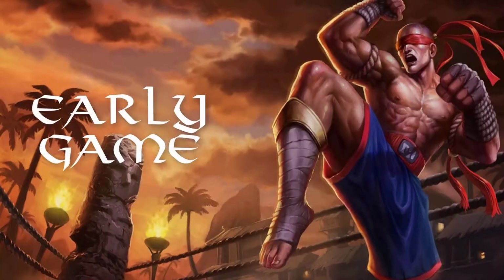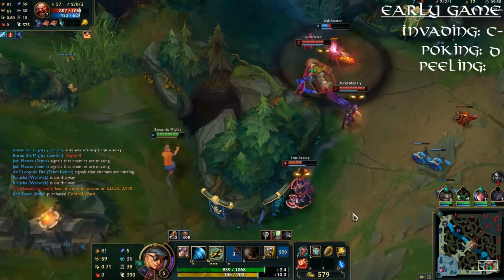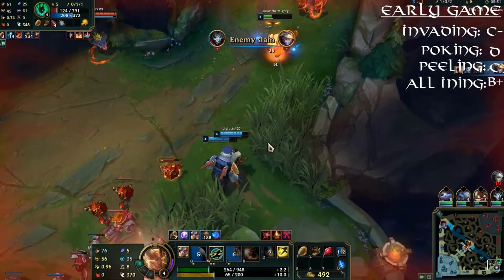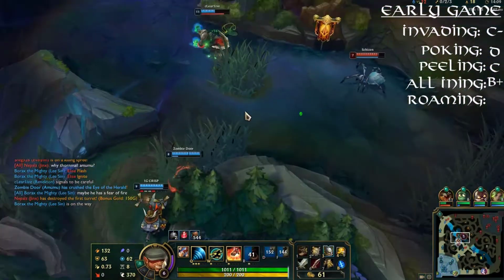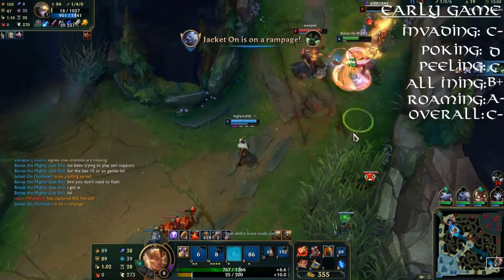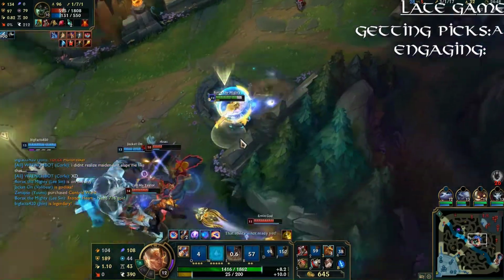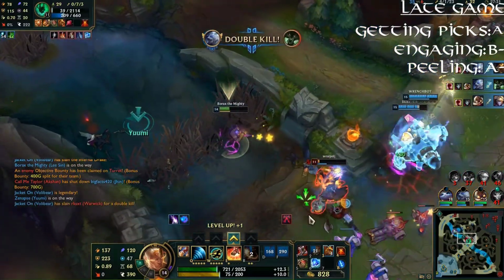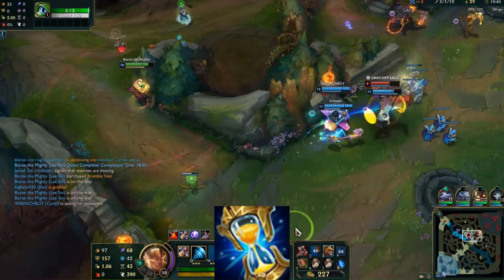Lee Sin Support| Is it Good? [Build, Runes, and Matchups] (Season 12 Off Meta League of Legends)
Ap Lee Sin Support sounds pretty troll, but is it really?

While Lee Sin is normally a Jungle champion in Season 12, Lee Sin Support in Season 12 of League of Legends is really cool and though he is quite the Off Meta Support he is still quite fun, and it begs the question, how strong is Lee Sin Support actually? In this video I take a look at what how well Lee Sin Support can accomplish the responsibilities of a support and how Lee Sin's abilities can be used as an effective support. We will also take a look at Lee Sin's Build and Lee Sin's Runes that might enable him to be a more effective support. We will also look at Lee Sin supports matchups. And I do also wonder if Lee Sin is out in Wild Rift and how fun he is there!